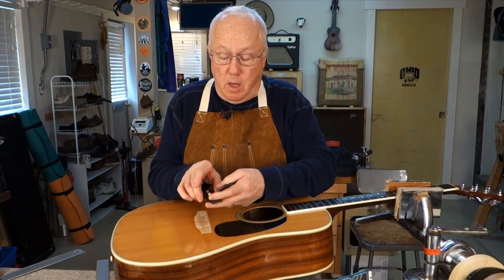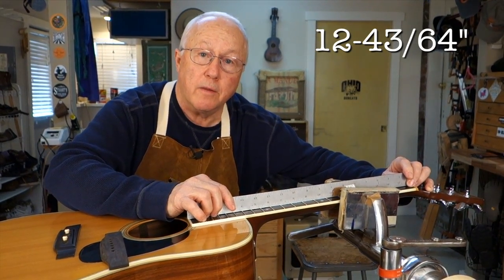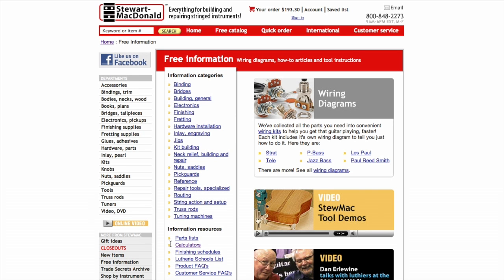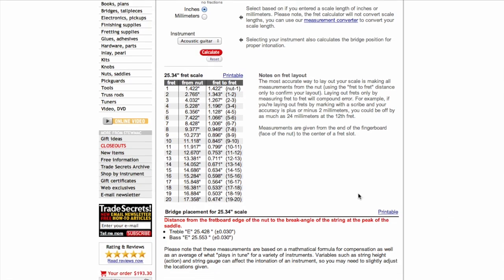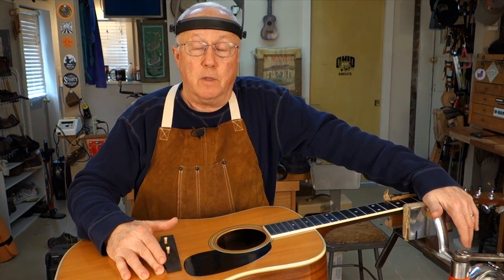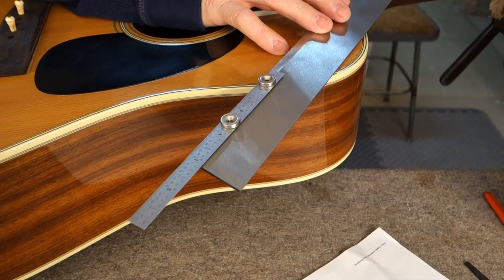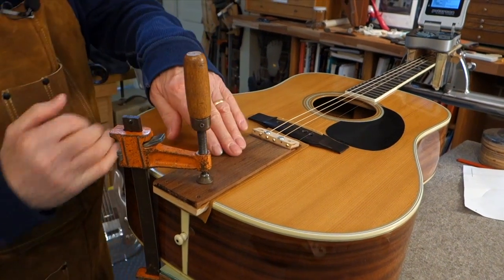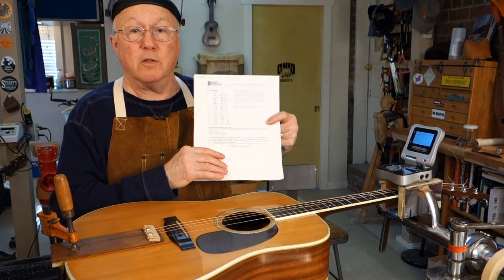Is this guitar's bridge saddle in the right place?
The free Fret Position Calculator at stewmac.com does the math, but can I trust its numbers for placing a Martin bridge? I tested the computer against my "stone age" method. — Dan Erlewine

For more information on tools and parts:
Precision Straightedges